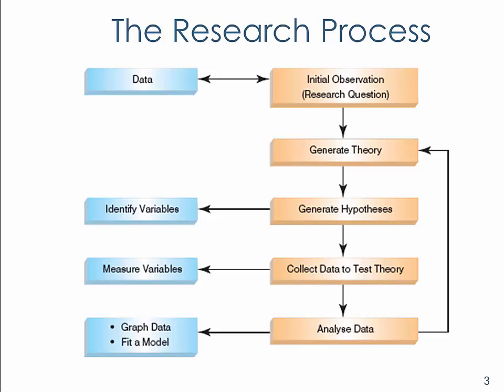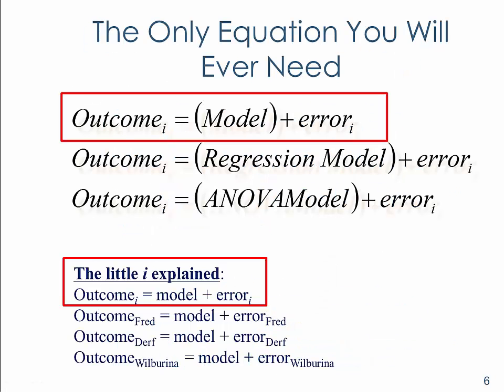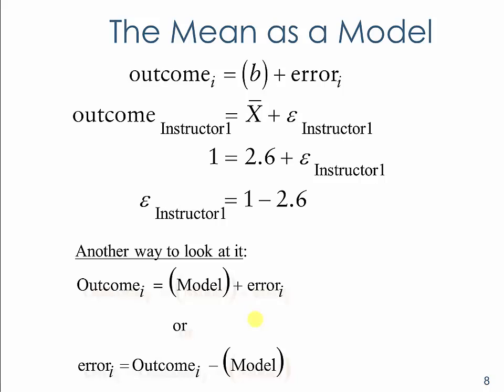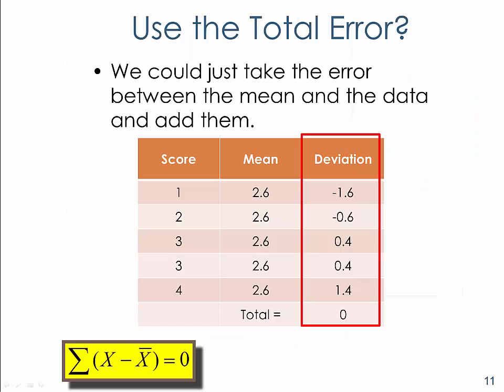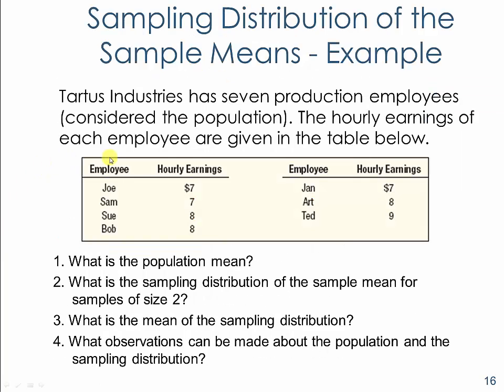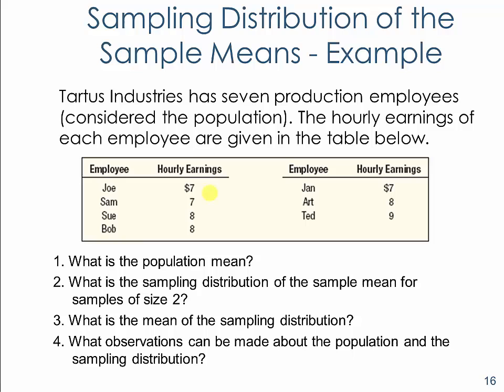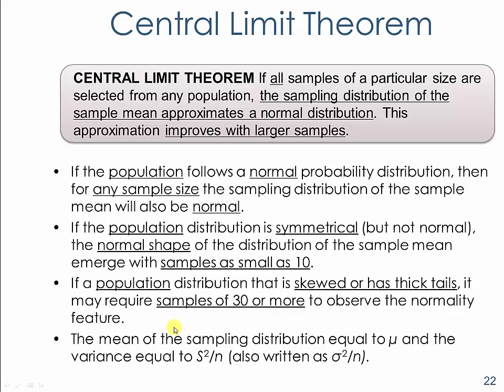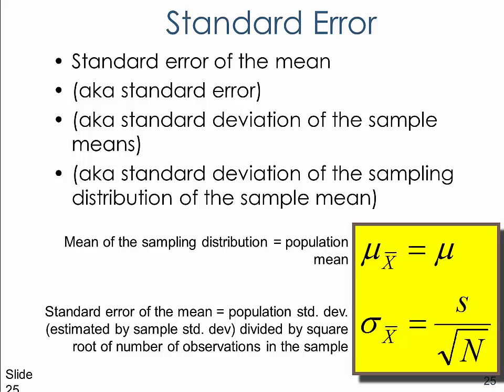Everything you never wanted to know about statistics (pt. 1)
We briefly provide an overview of a research model and proceed through the mean as a model to the Central Limit Theorem